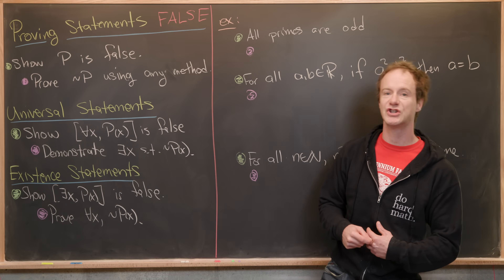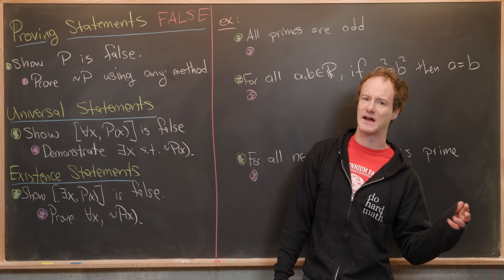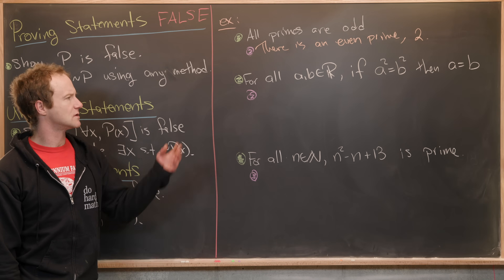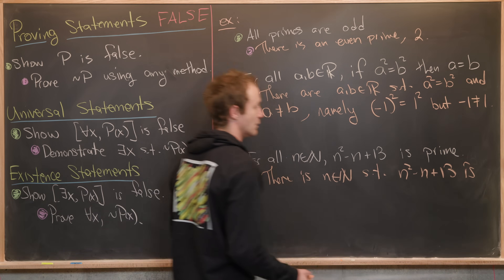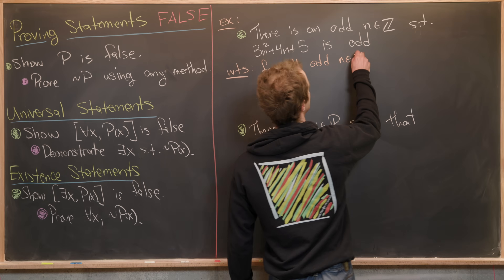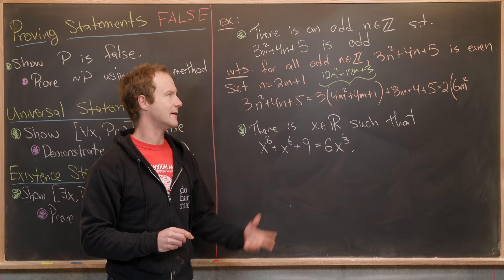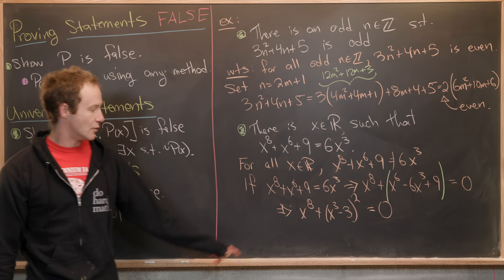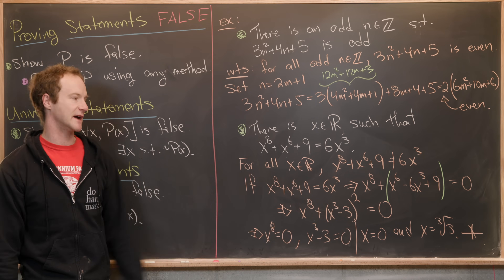Proving statements false.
We look at strategies for disproving mathematical statements, focusing on universal statements and existential statements.

Differential Forms: